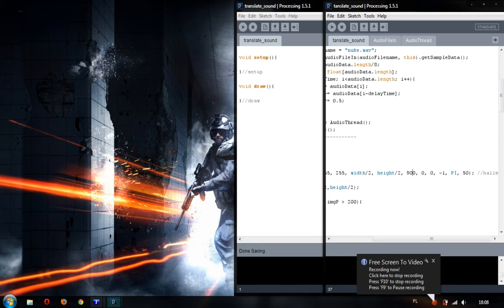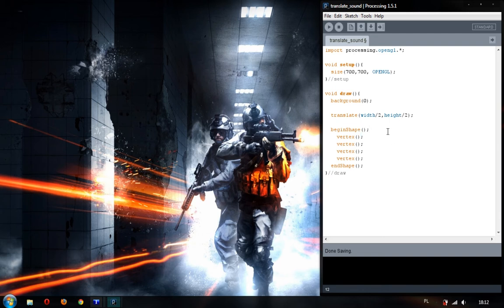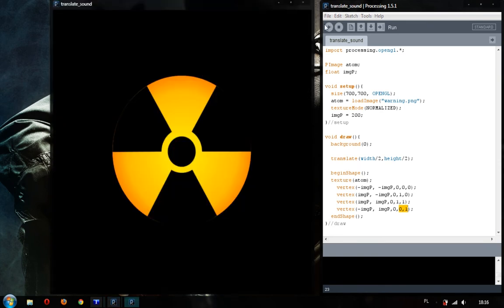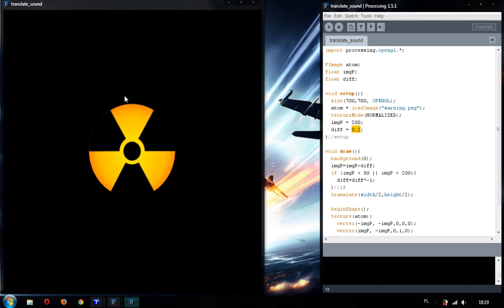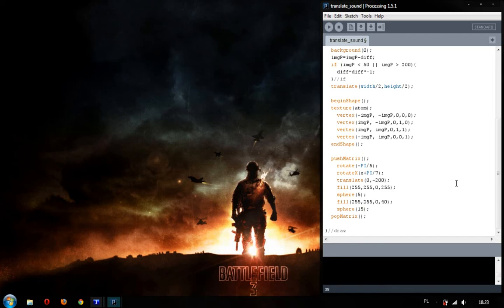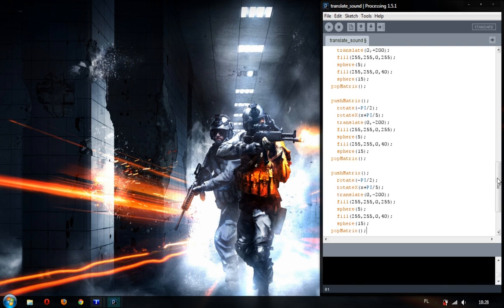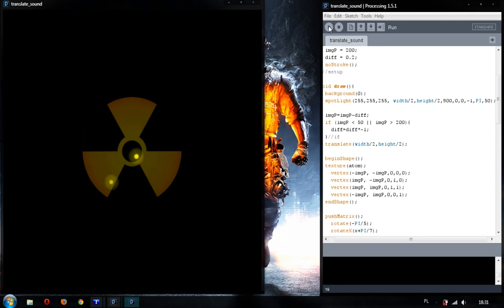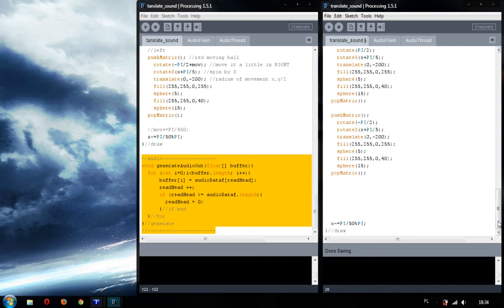Processing - Audio-Visual - Week/Section 2 (2in1)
IMPORTANT! this and next videos are my first videos recorded ever! (so please, do not laugh... loud) ;D you have to increase the volume :)
Goldsmiths University of London - Audio-Visual Course - Week/Section 2
This video contains visual and audio part (2in1)
created by Ariel A.